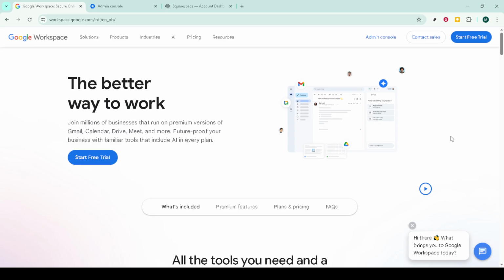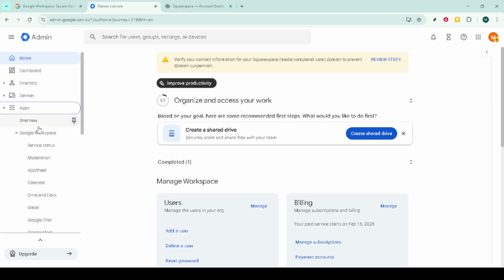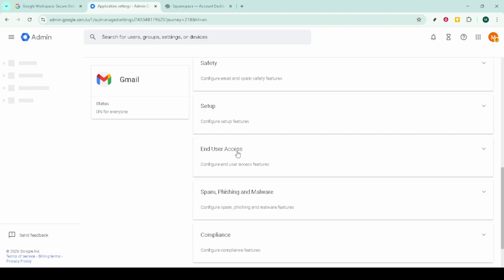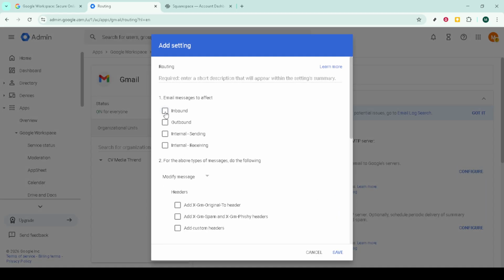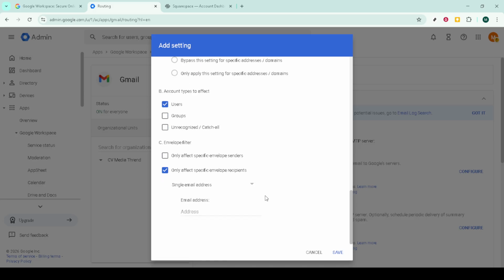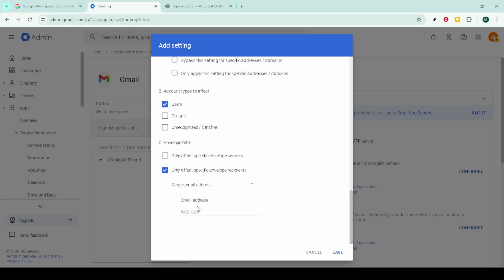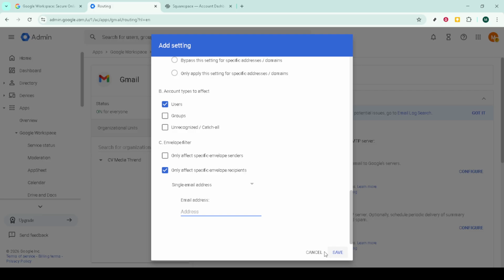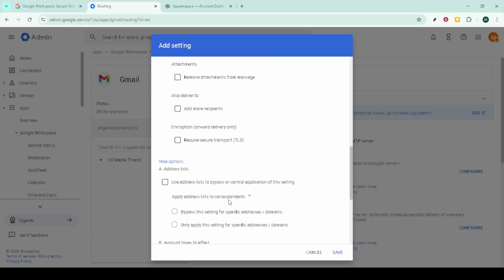How to Set Up a No Reply Email in Google Workspace [Full Guide 2026]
In today's video we cover: set up no reply email google workspace, create noreply email address gmail business step by step, google workspace no reply email tutorial 2026, configure no reply mailbox google workspace admin, create automated sender email google workspace guide, disable incoming replies noreply gmail workflow, set routing rules no reply email google workspace, google workspace admin email configuration tutorial, business automated email setup guide, google workspace tips and tricks, google workspace beginner guide, google workspace full guide 2026, google workspace training video